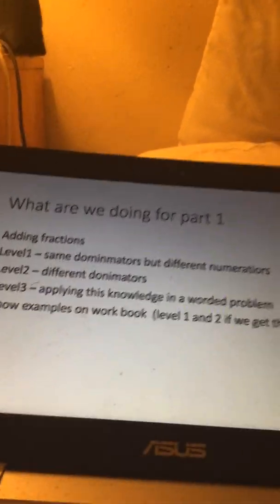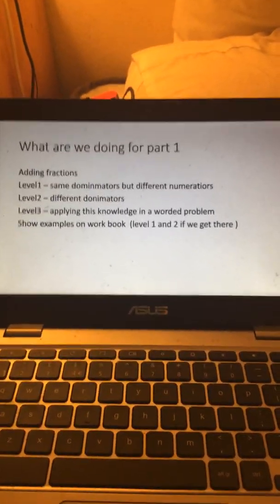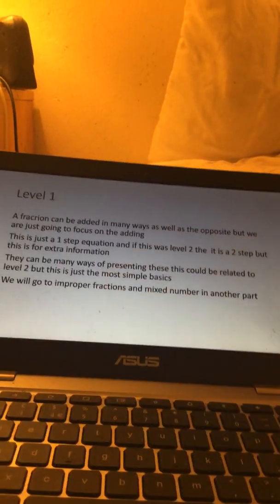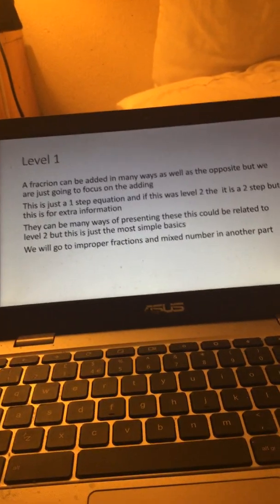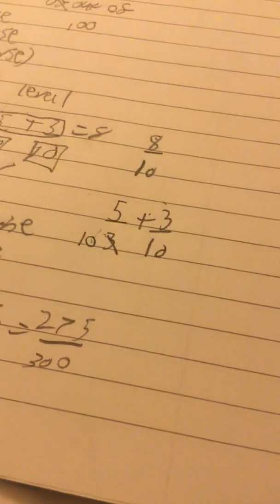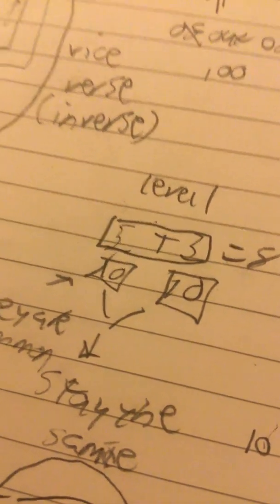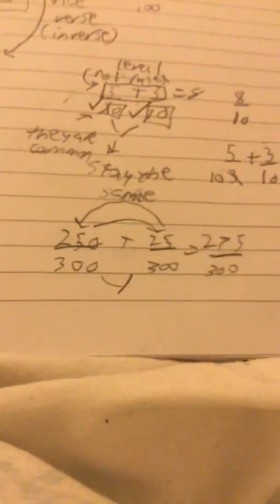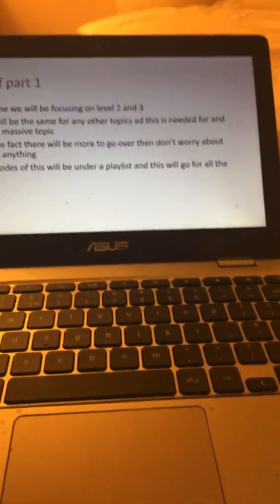Yt live project debuted new format maths lle adding fractions level 1